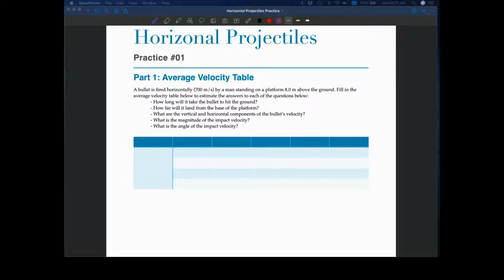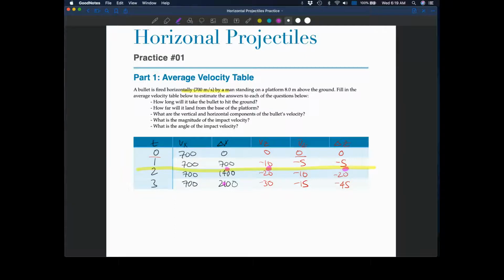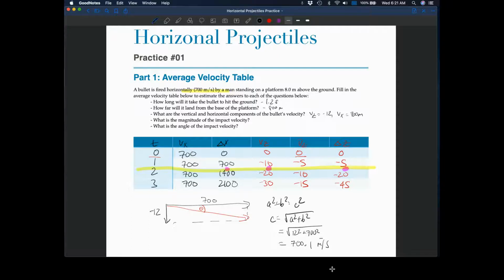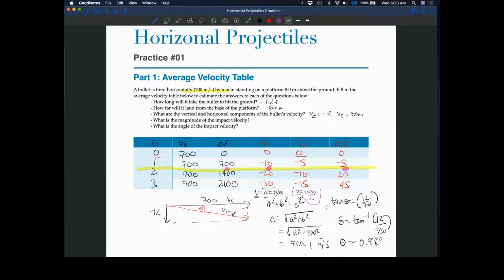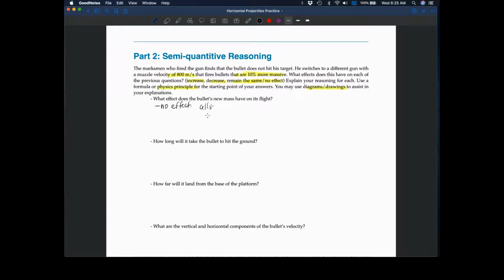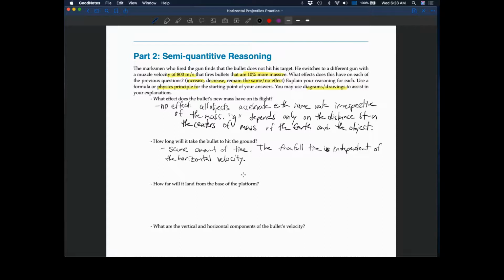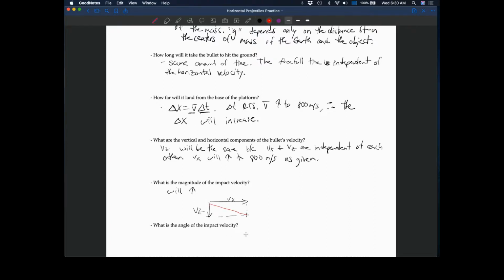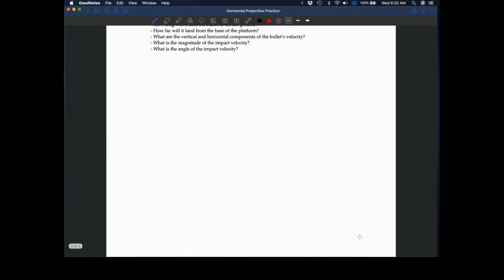Horizontal Projectile Practice Parts 1&2